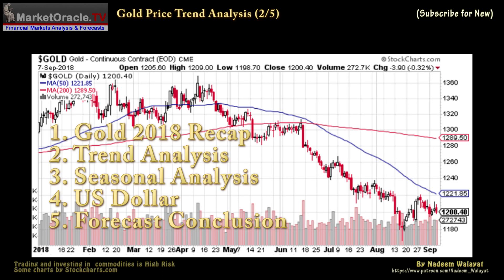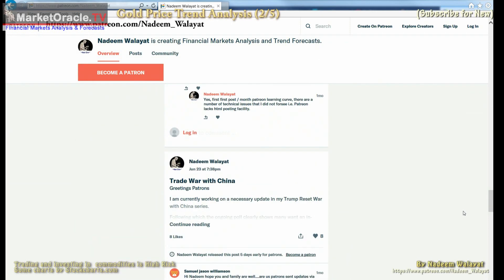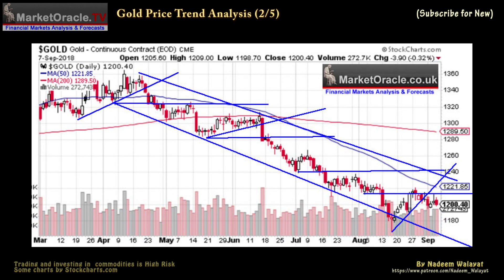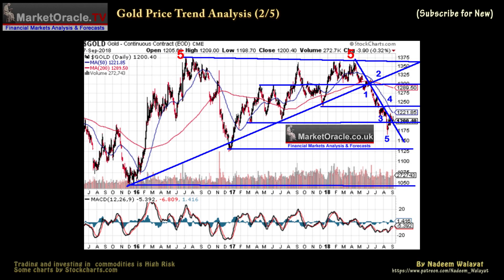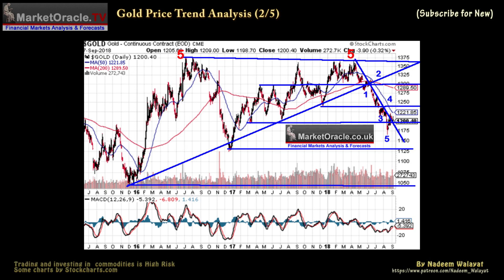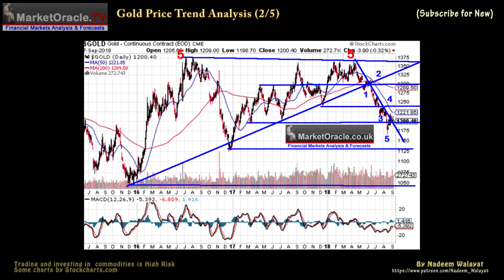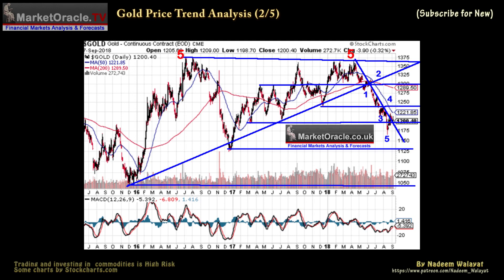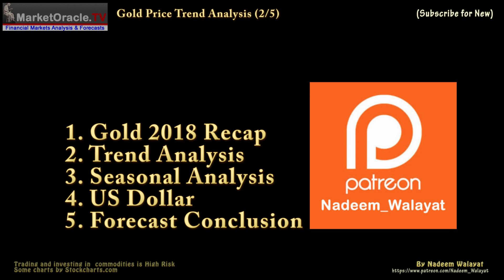Gold Price Trend Analysis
This is the second video in a series of 5 to conclude in a detailed trend forecast for the Gold price for the whole of the remainder of 2018.

1. Gold Price Trend 2018 Recap
2. Trend Analysis
3. Seasonal Analysis
4. US Dollar
5. Forecast Conclusion